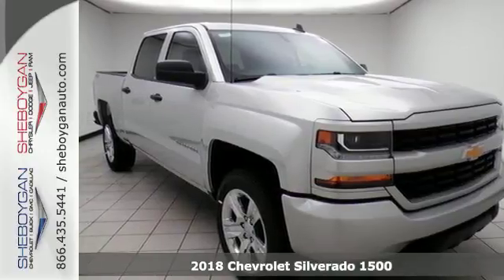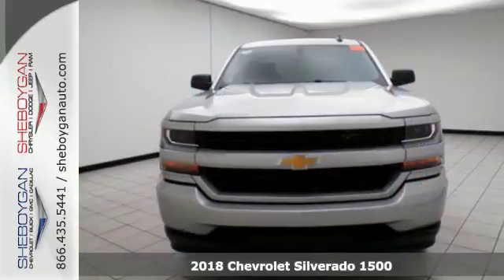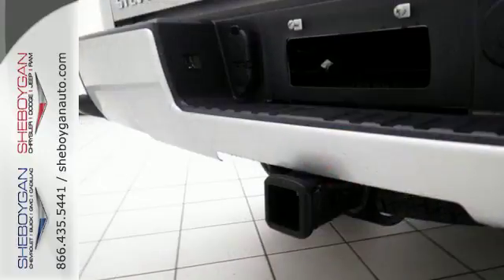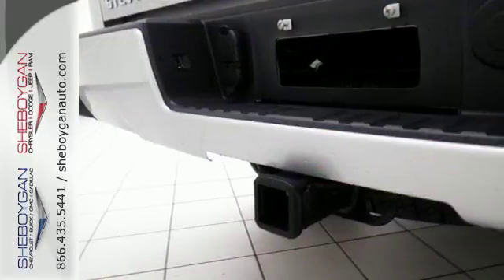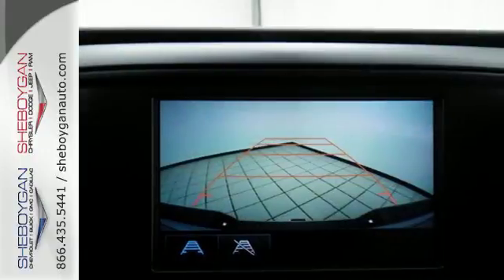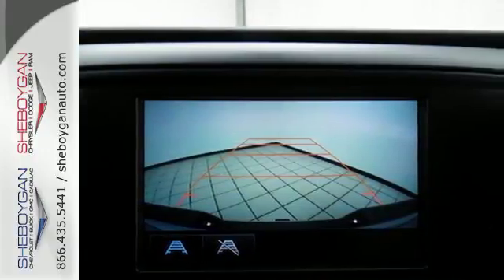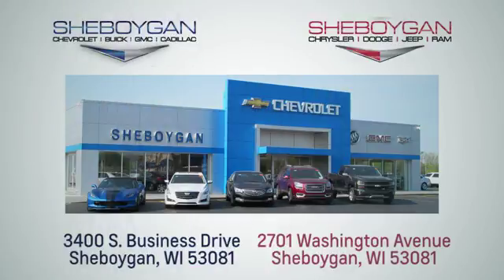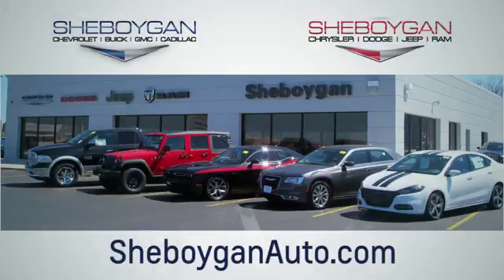New 2018 Chevrolet Silverado 1500 Oshkosh WI Sheboygan, WI Z6709 - SOLD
Year: 2018
Make: Chevrolet
Model: Silverado 1500
Trim: Silverado Custom
Engine: 5.3L V8
Transmission: Automatic 6-Speed
Color: Silver Ice Metallic
Stock #: Z6709
VIN: 3GCUKPECXJG212389
Are you interested in a simply awesome car? Then take a look at this able Truck* You win! Standard features include: Bluetooth Power door locks Power windows with 4 one-touch Automatic Transmission 4-wheel ABS brakes Air conditioning Cruise control Xenon headlights Traction control - ABS and driveline Tilt steering wheel Power heated mirrors Head airbags - Curtain 1st and 2nd row Passenger Airbag 4 Doors Four-wheel drive Tachometer Overhead console - Mini Speed-proportional power steering Clock - In-radio display Trip computer Video Monitor Location - Front Engine hour meter Pickup Bed Type - Regular Intermittent window wipers Privacy/tinted glass Split-bench rear seats Front seat type - Split-bench Daytime running lights Dusk sensing headlights Stability control - Stability control with anti-roll 4WD Type - Part-time Cylinder Deactivation Bed Length - 69.3 ' Tire pressure monitoring system Transmission hill holder... Are you looking for a Dealership you can trust and actually enjoy your car buying experiencea€¦look no further. Our Mission Statement is to treat our customera€TMs with enthusiasm in providing automotive products and services that exceed your expectations. Now many dealers may say things like this however at Sheboygan Chevrolet Chrysler we a€œwalk ita€ with pride! Our Sales personnel are non-commissioned which means we pay their wages not you! Having trouble finding that perfect vehiclea€¦please allow Sharon Alia and Crissy in our Internet Department help find it for you!

Address:
3400 South Business Drive